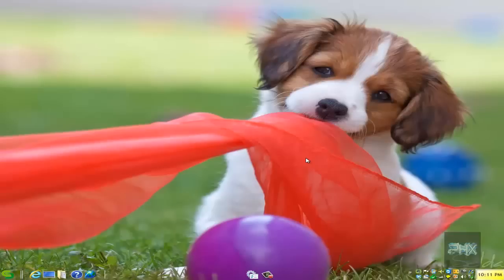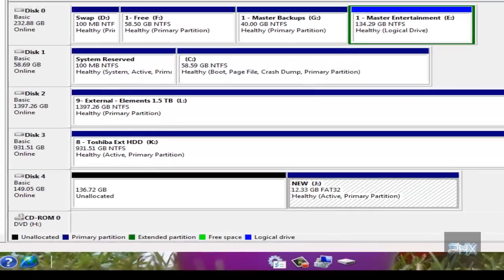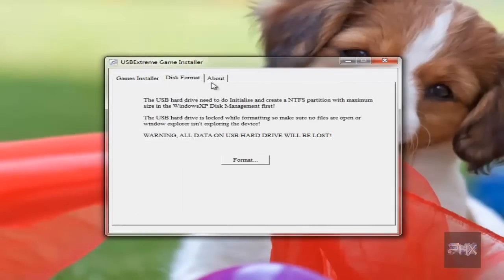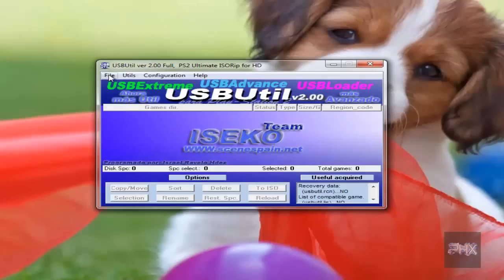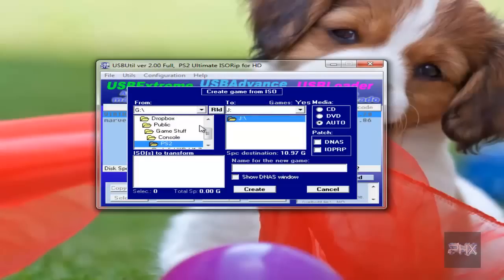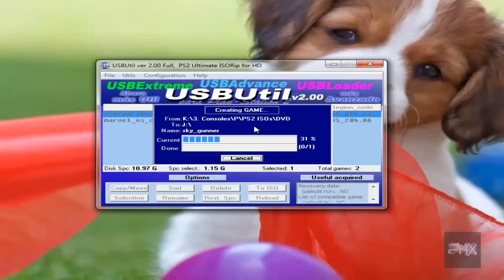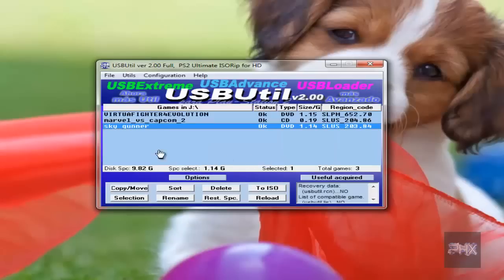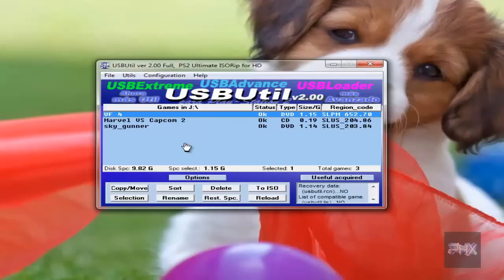[How To] Rip PS2 Games To USB Hard Drive Using USB Util 2.0 For Modded PS2 Tutorial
Using Usb Extreme (just for proper formatting), and USB Util 2.0, you will be able to copy and rip your PS2 games from ISO into the proper format for OPL game playing (or other similar PS2 apps). Enjoy!